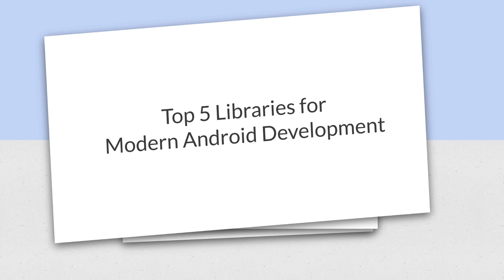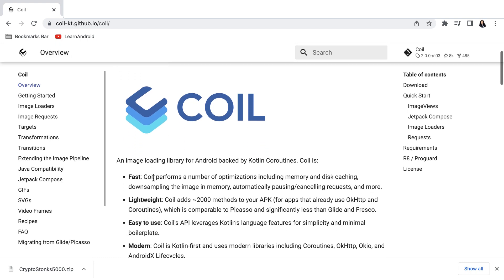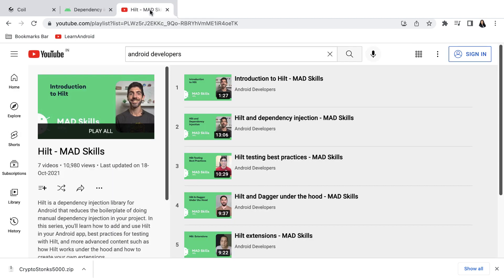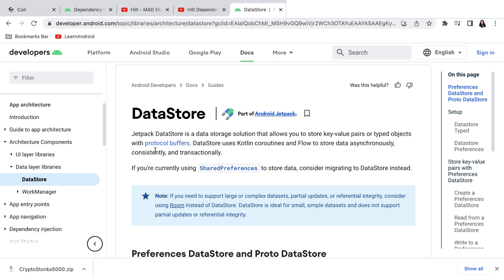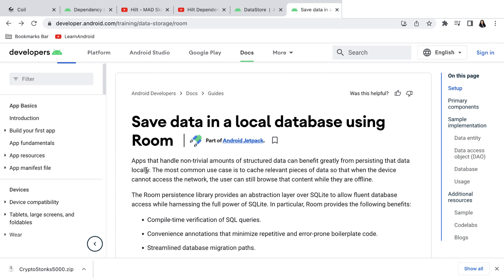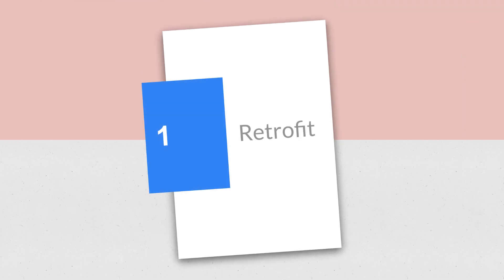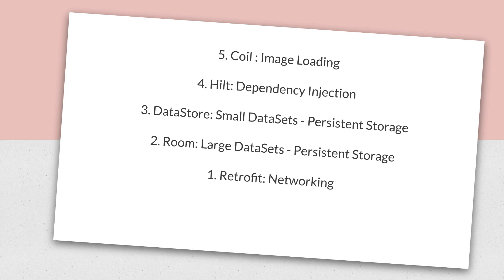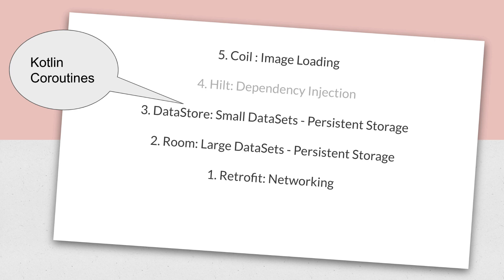Top 5 Libraries for Modern Android Development(MAD Skills)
Bhavna Thacker covers Top 5 Libraries for Modern Android Development(MAD Skills).

Please note that this ranking/listing is based on my personal experience working on Android projects and reading latest stuff. Your opinion may differ, as there are several useful libraries and this is not an exhaustive list.